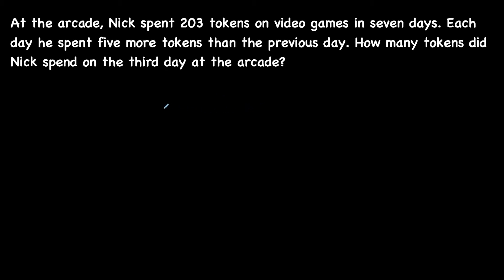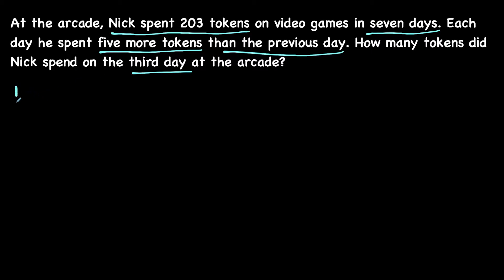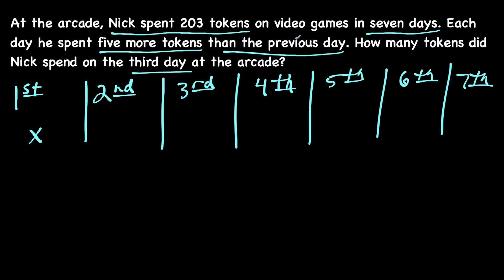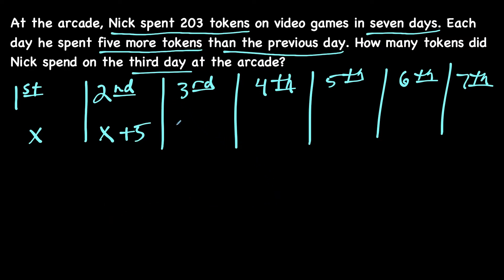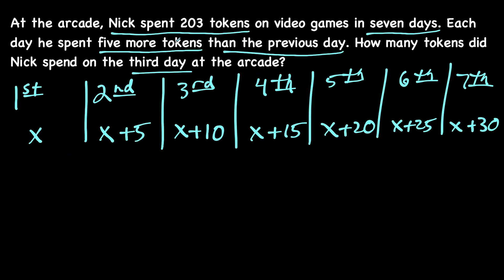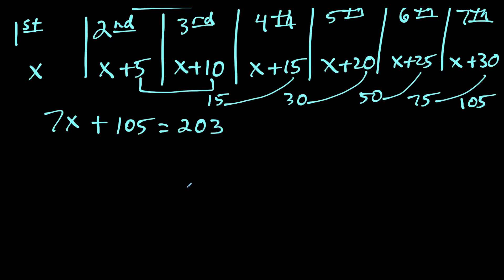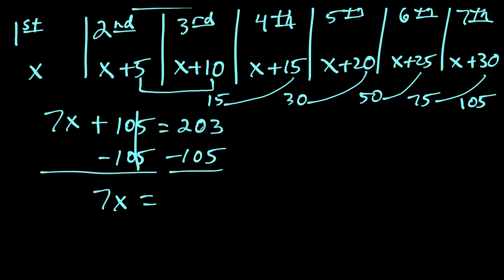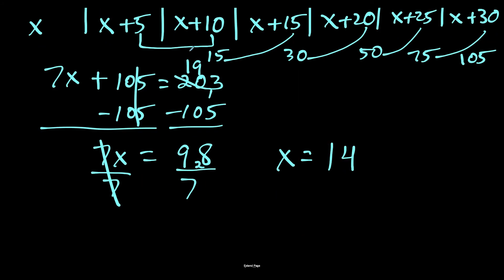consecutive day word problem - Algebra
In this video, I go through a consecutive day word problem using algebra. I show how to organize and define variables, set up an equation to model the scenario, then solve the resulting linear equation.

Here is the actual question:
At the arcade, Nick spent 203 tokens on video games in seven days. Each day he spent five more tokens than the previous day. How many tokens did Nick spend on the third day at the arcade?

Leave any topics or questions your want me to cover in the COMMENT section below.